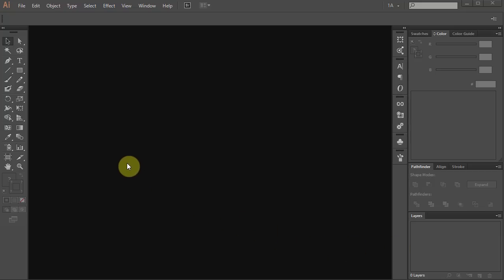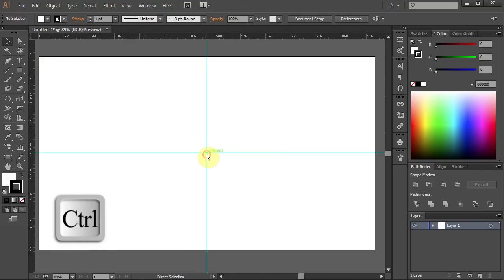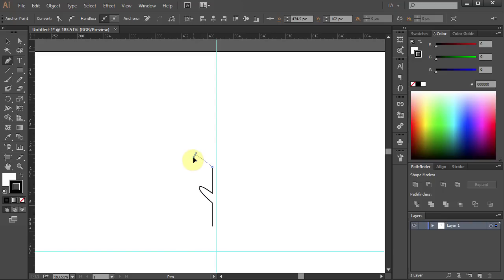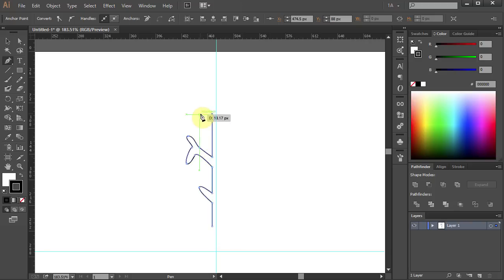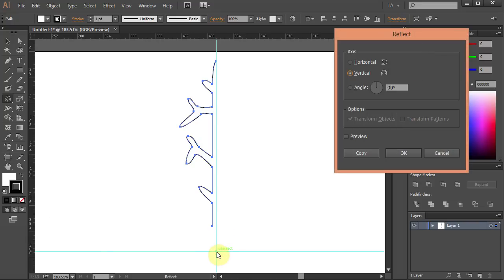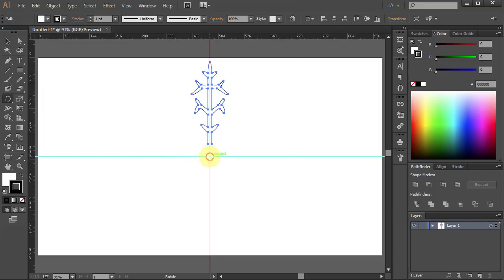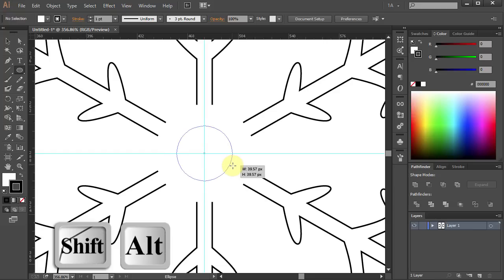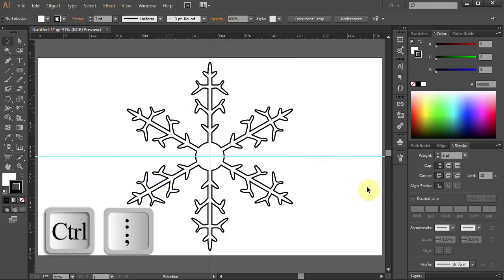How to Draw a Snowflake in Adobe Illustrator / 1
Very Easy Way to Draw a Snowflake Using the Reflect and the Rotate Tools. More tutorials available here: (click on SHOW MORE)
TUTORIALS